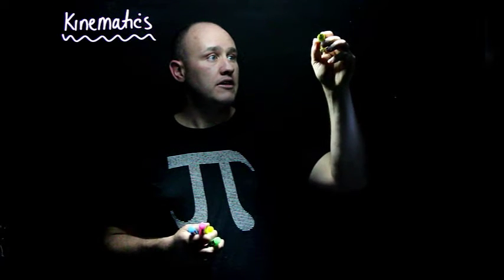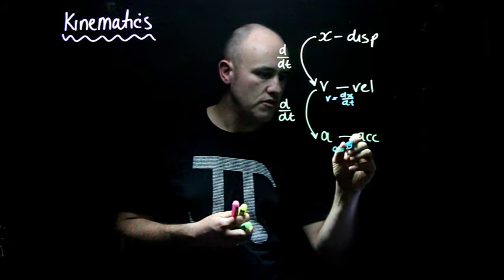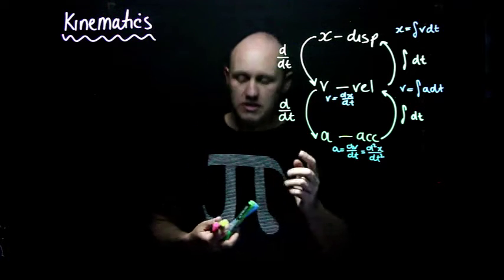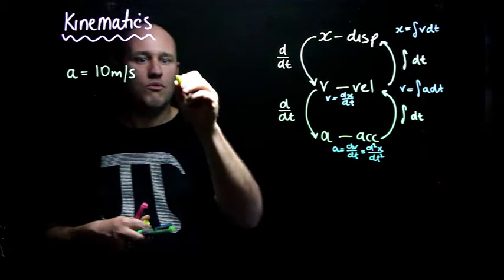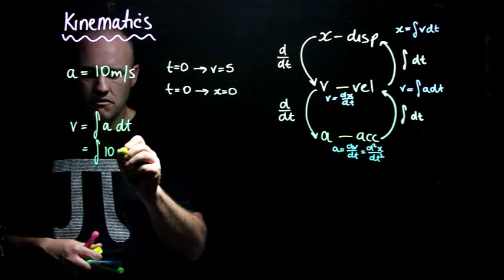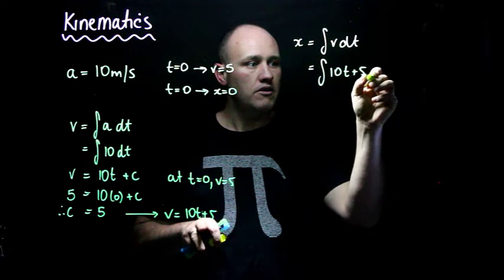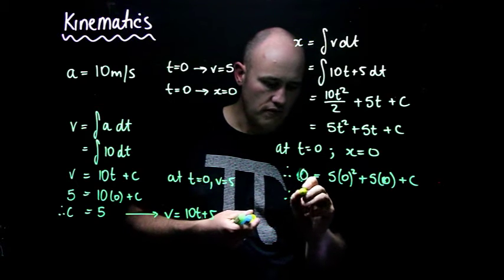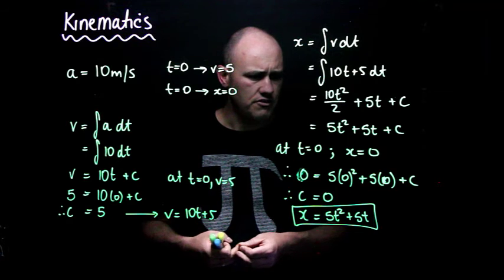Kinematics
In this video we explore the role that integration takes on kinematics problems.